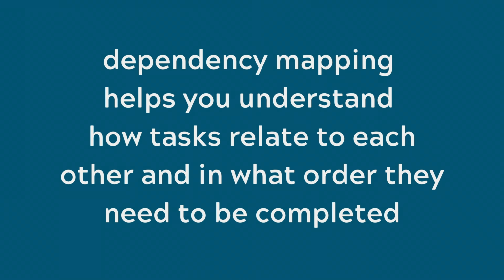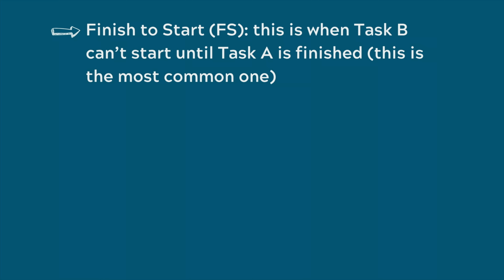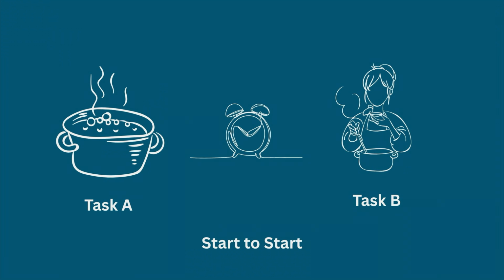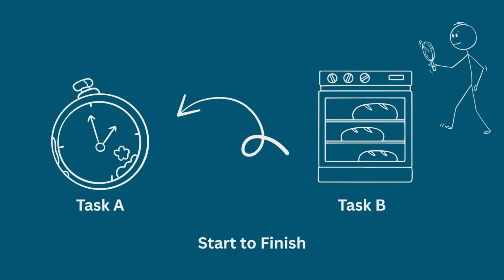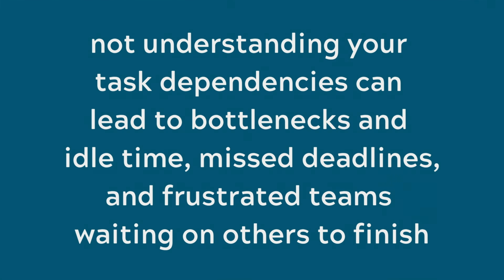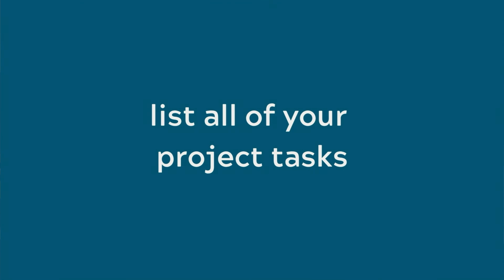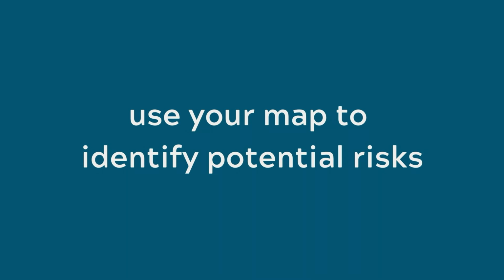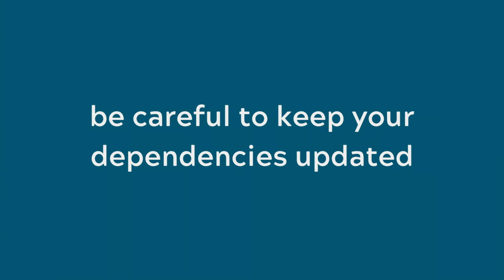The Hidden Link Between Tasks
Post-it notes, Gantt charts, spreadsheets—no matter your planning tool, if you’re not thinking about how tasks connect, you’re missing a key step.

In this video, I share how dependency mapping can give your project plan a whole new level of clarity.